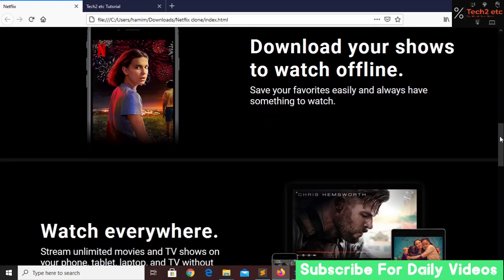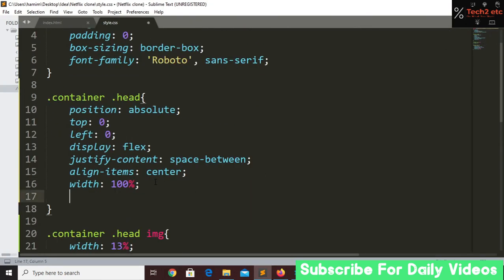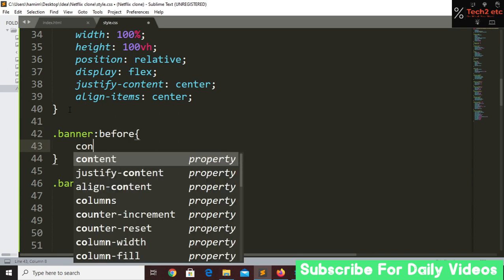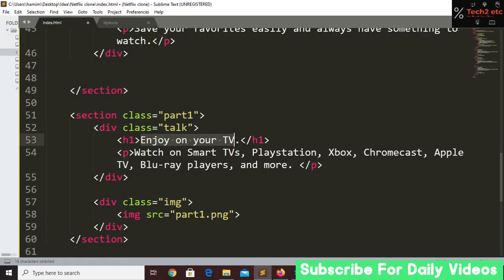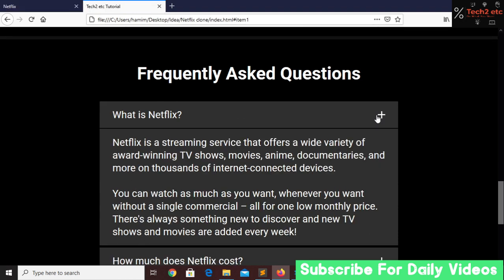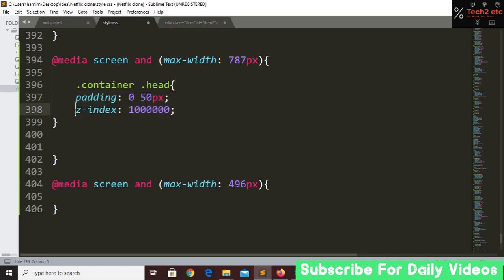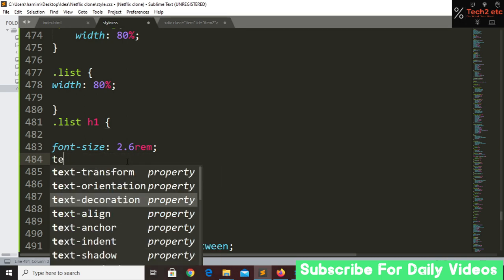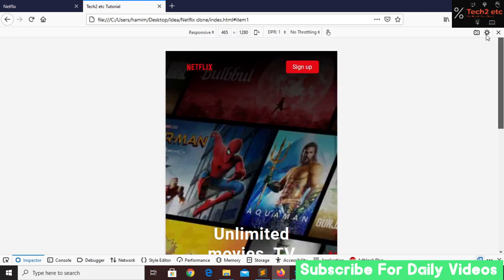Create Netflix Responsive Landing Page Clone With Html and Css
Create complete responsive website using html and css. Hi..! everyone, today in this tutorial we will learn about how to "Create Netflix Responsive Landing Page Clone With Html and Css". If you want to be creative, then don't skip any part of this video...Enjoy.
If you are a beginner, don''t worry. This tutorial is mainly made for beginners.
1. Structure of a static website.
2. How to make a website Mobile friendly or Responsive.
3. Ideas for your website.

Recommended Videos